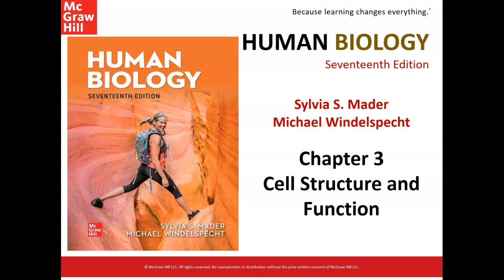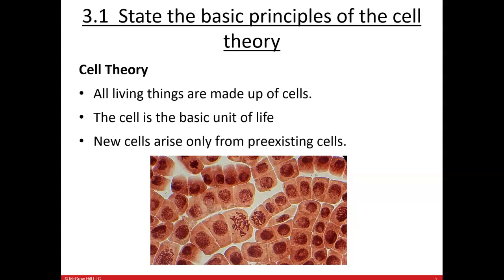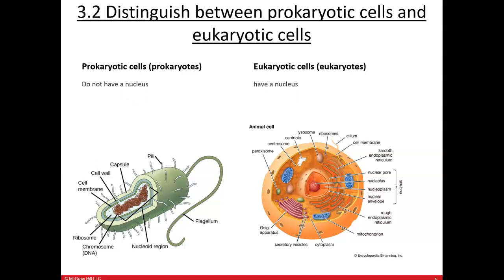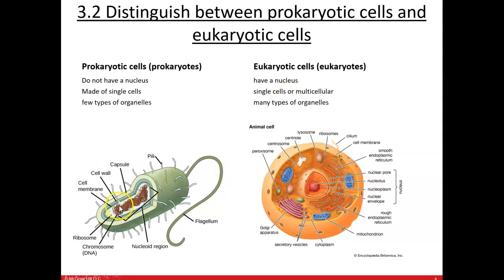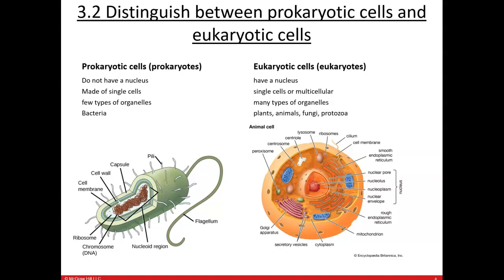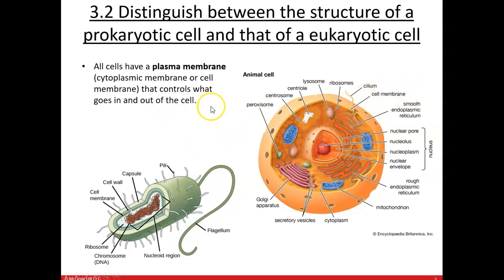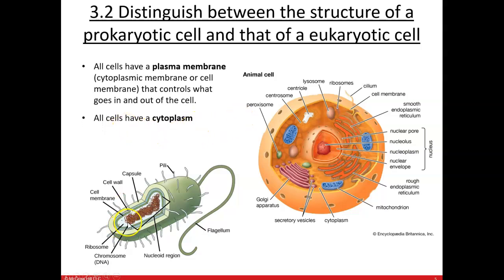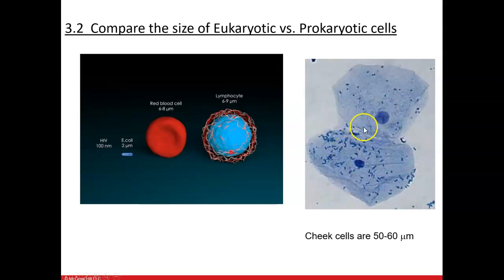BIOL 1050 sect 3.1, 3.2 202530